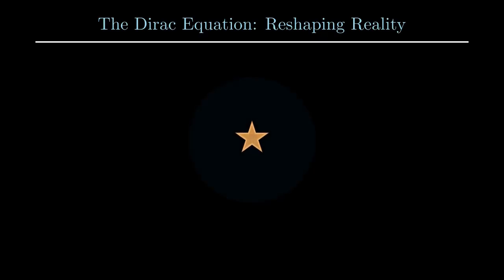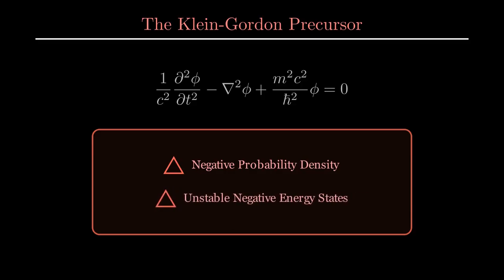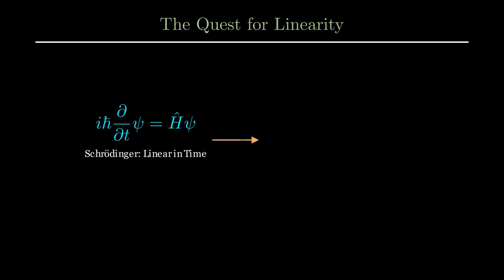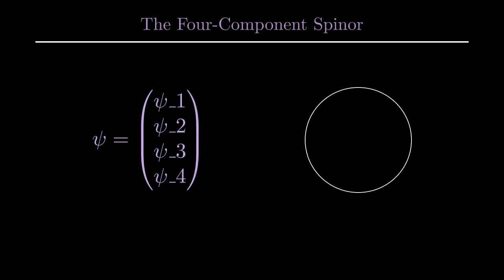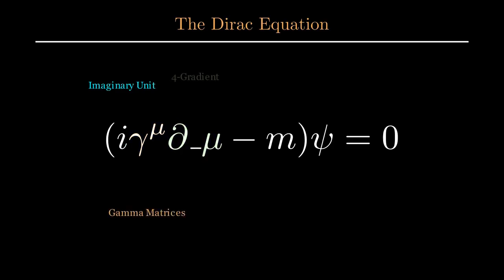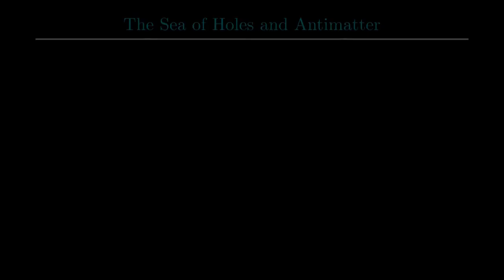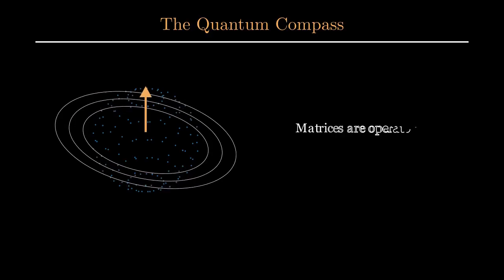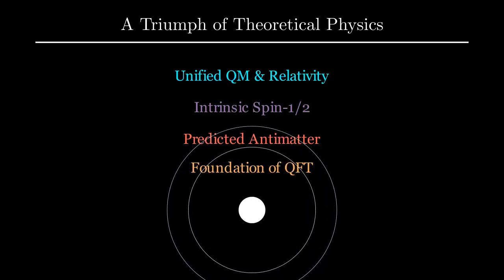Dirac Equation: The Intuition Behind Clearly Explained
How do you merge Quantum Mechanics with Einstein's Relativity? You change the shape of math itself. We decode the elegance of the Dirac Equation. Discover how Paul Dirac replaced simple scalars with 4-component spinors and matrices, mathematically baking intrinsic angular momentum (spin) into the very fabric of fundamental particles.

References:
1. Relativistic Quantum Mechanics por James D. Bjorken y Sidney D. Drell
2. The Principles of Quantum Mechanics por P. A. M. Dirac
3. Quantum Field Theory in a Nutshell por A. Zee